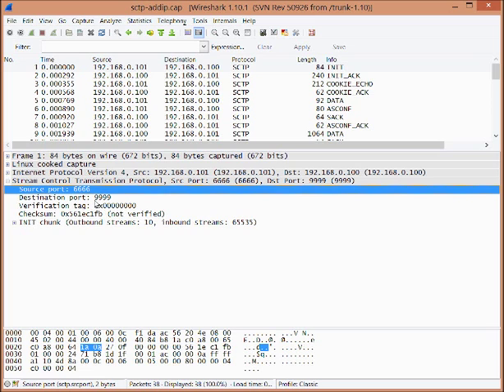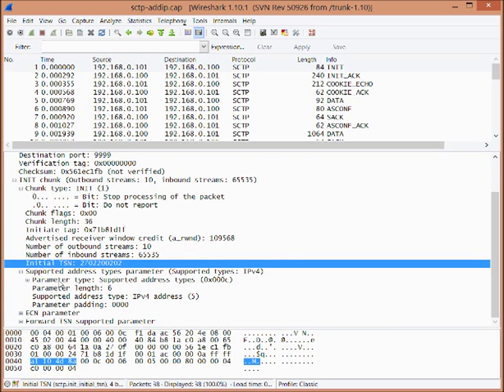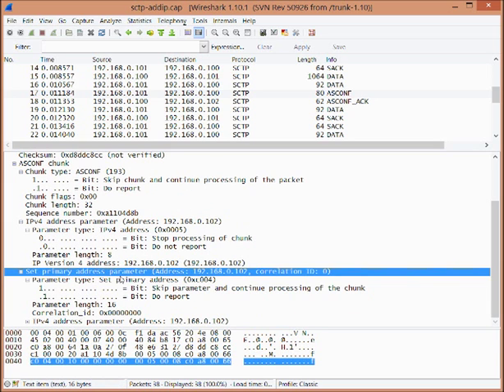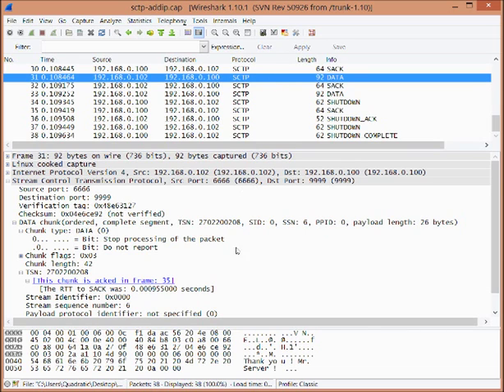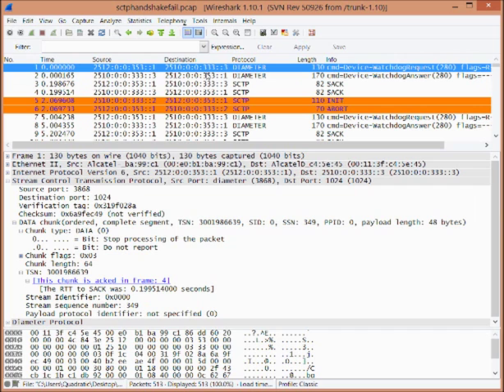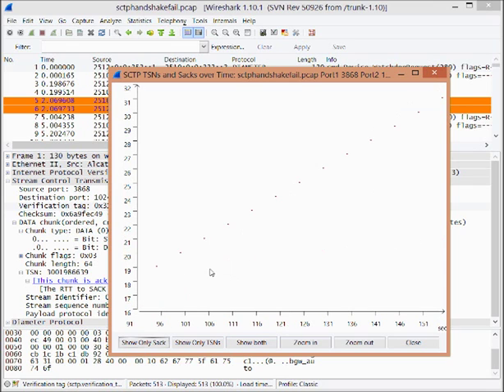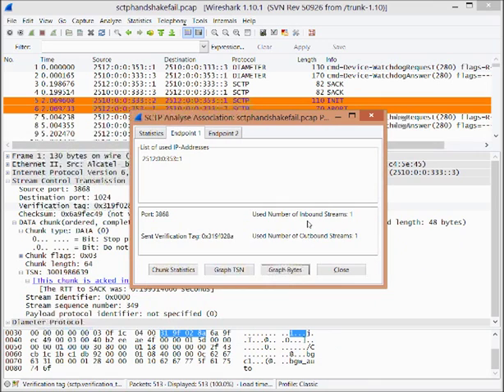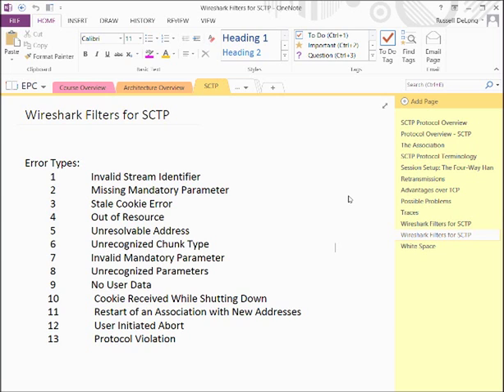SCTP 2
Second video in an overview of the SCTP protocol.

NOTE: Credit to Wireshark.Org for the trace file samples used in the demonstration.